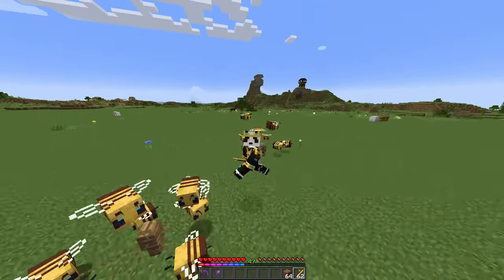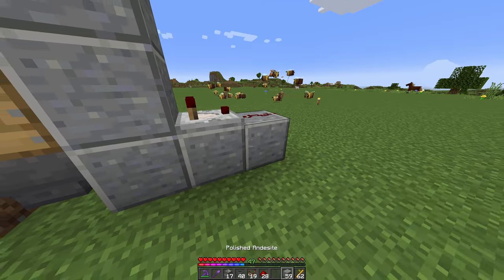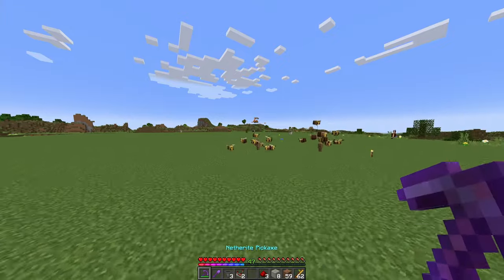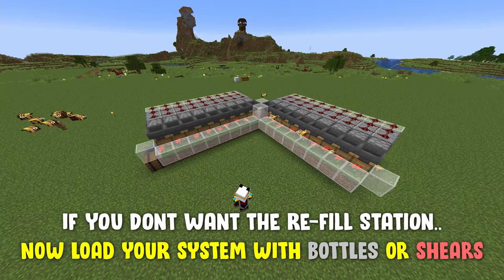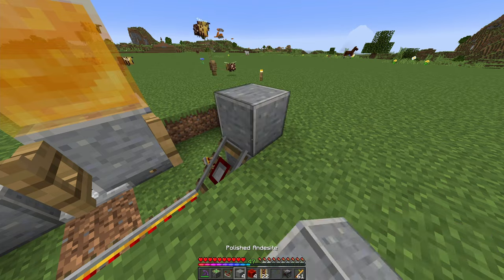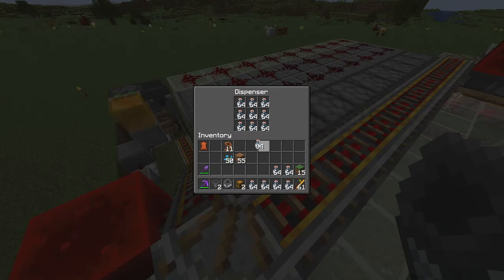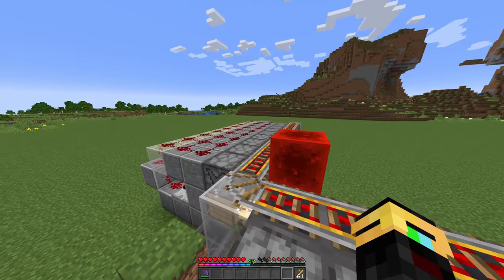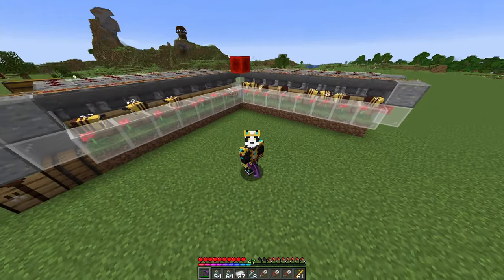Minecraft Honey Farm EASY / 1.19 (with Bottle Re-Loader)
Minecraft Basic Honey Farm for your Minecraft World. Expandable + Bottle Re-Loader

Designed by @ChapmanMain